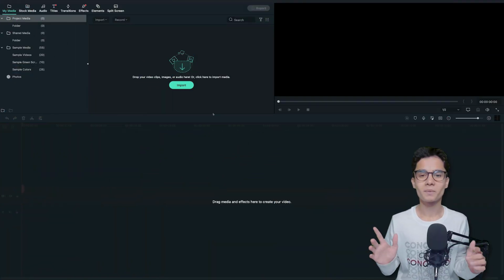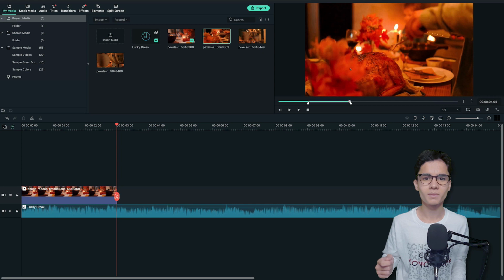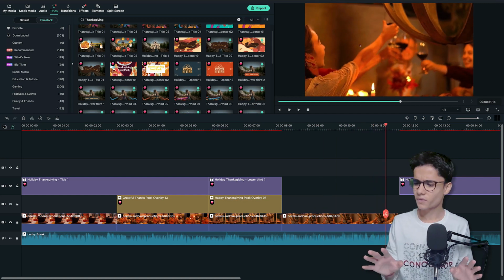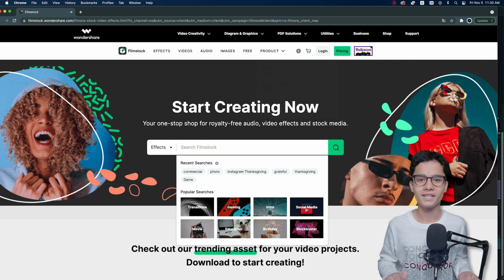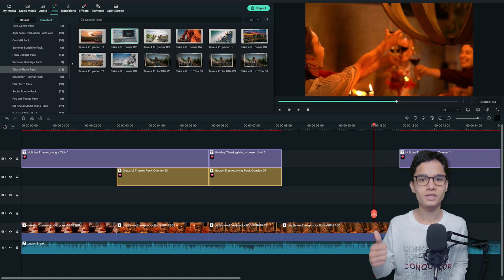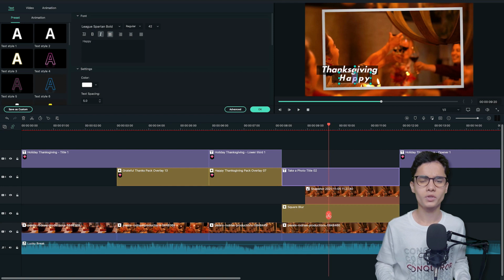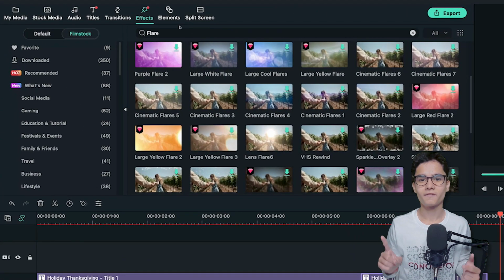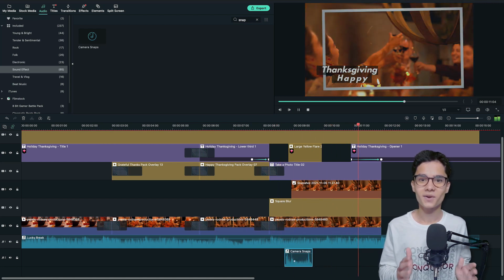Thanksgiving Photo-Taking Effect | Filmora Creator Academy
Wanna create a cool photo-taking effect using the photos you've snapped during the Thanks Giving Day?